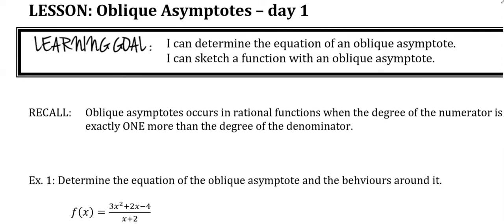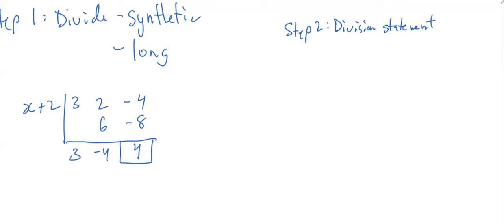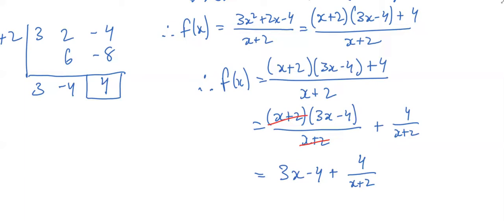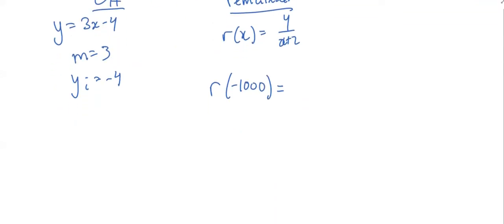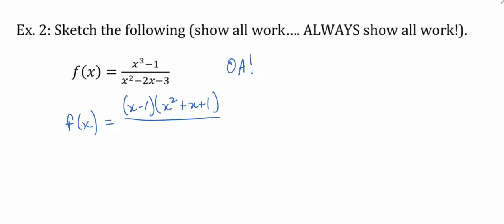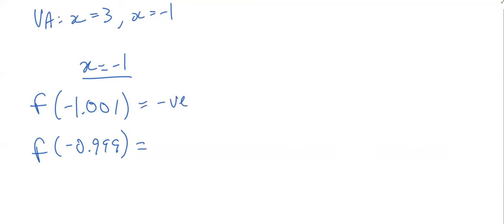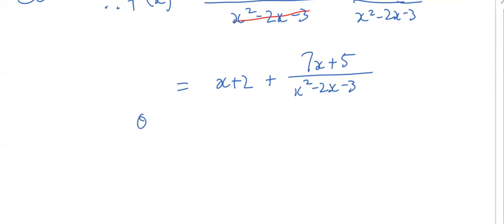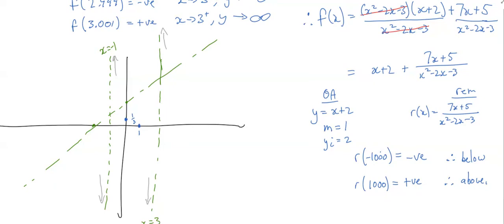Sketching Rational Functions with Oblique Asymptotes